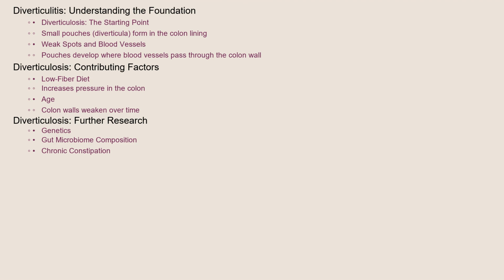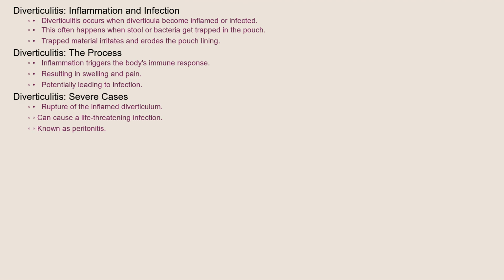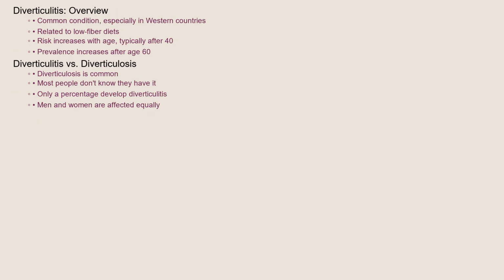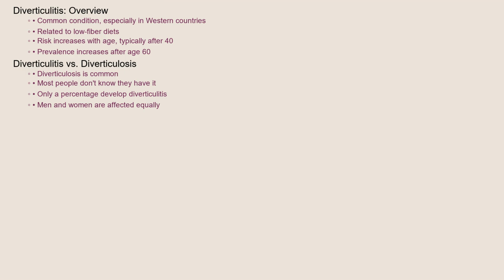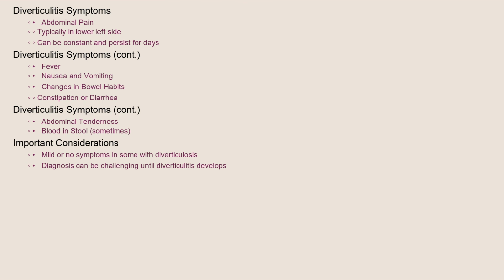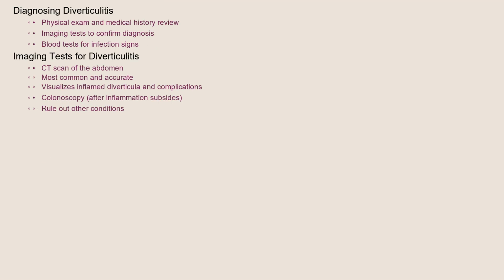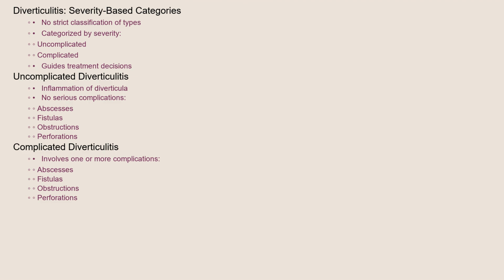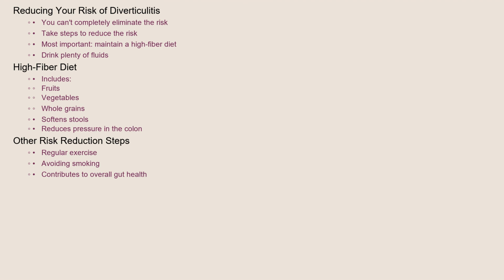Diverticulitis Explained Causes, Symptoms and Treatment, All Insights